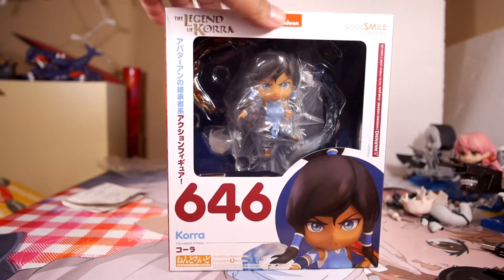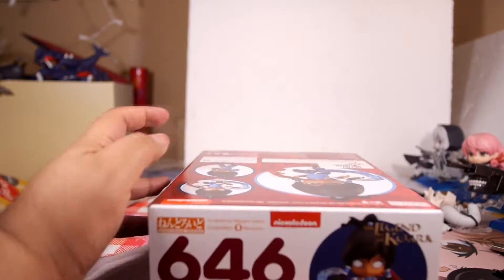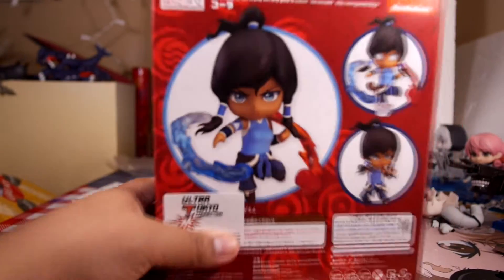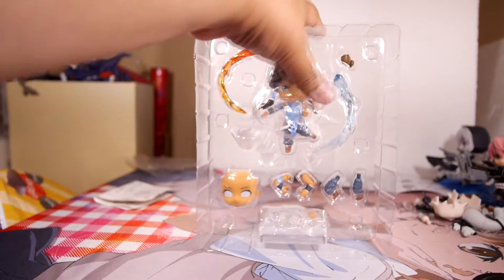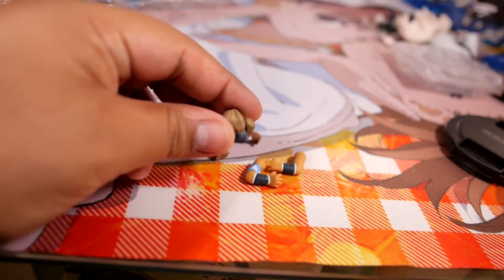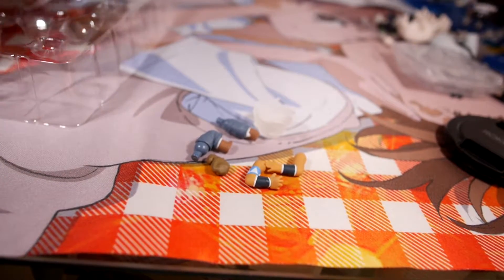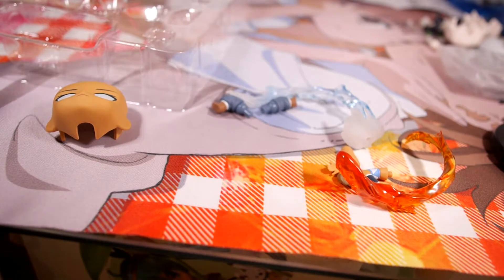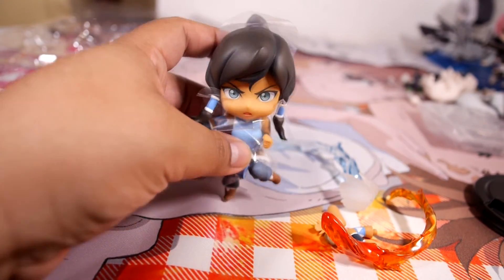Unboxing Nendoroid 646 Korra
Avatar Aang's successor, Korra is joining the Nendoroids!
From Nickelodeon's "The Legend of Korra", the sequel to "Avatar: The Last Airbender" comes a Nendoroid of the main character, Korra! She has been shrunk down into cute Nendoroid size with a tough, confident expression that captures her personality and charm, and an alternate expression of her in the avatar state is also included!
Korra can be displayed with her feet firmly grounded preparing herself for a battle, or instead jumping through the air with special water, earth, fire and air bending effect parts! Her hair is fitted with joints and the effect parts each have their own stands that can be moved around to suit various different poses!
This product was previously available for order between the 30th June 2016 to the 10th August 2016, however due to the requests from fans after the announcement of Nendoroid Korra, we have decided to add both Air and Earth-bending effect parts as well as an additional expression in the Avatar state. All preorders already made for this product will also include these parts.

Channel Update!